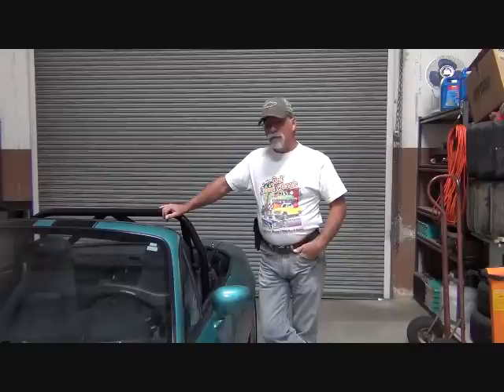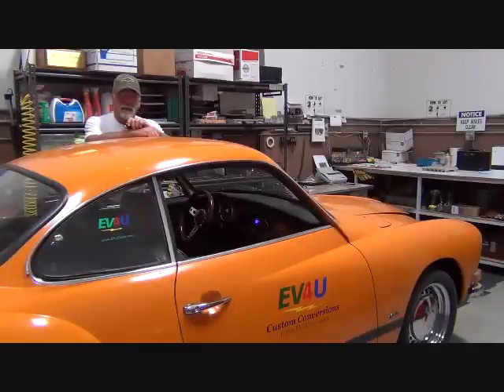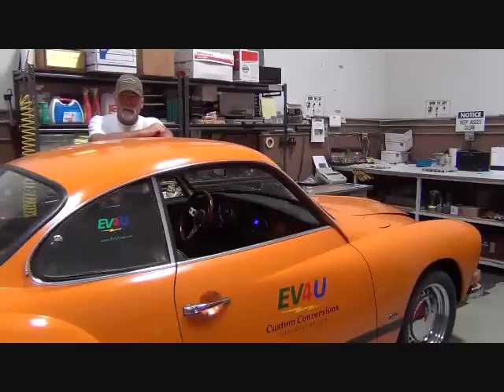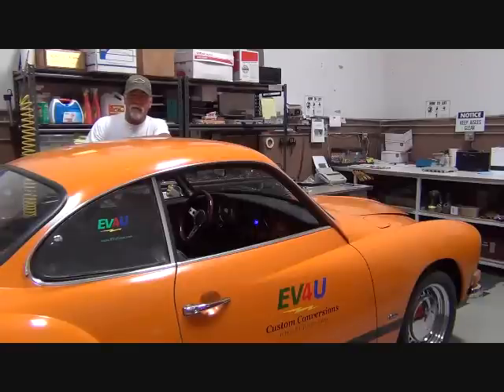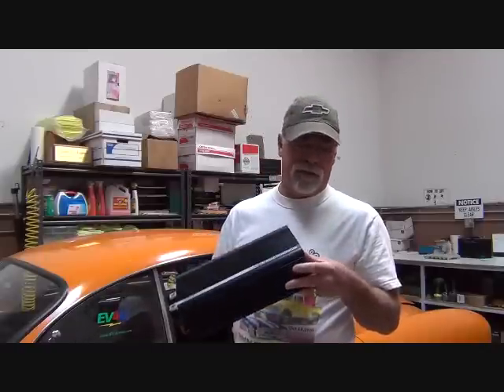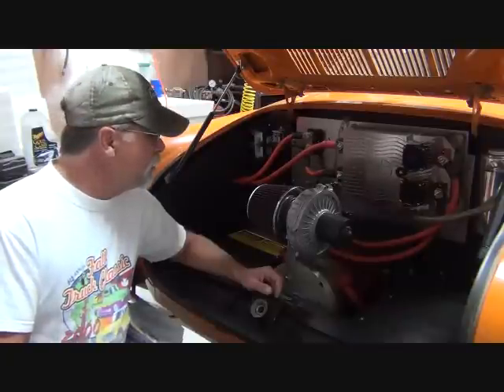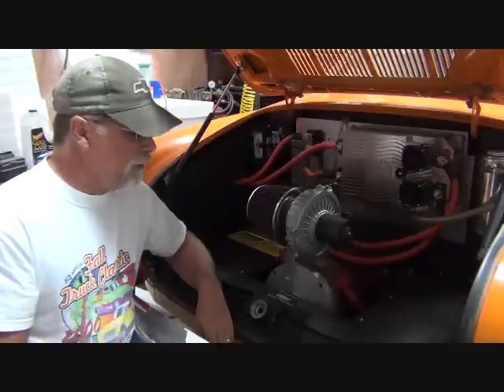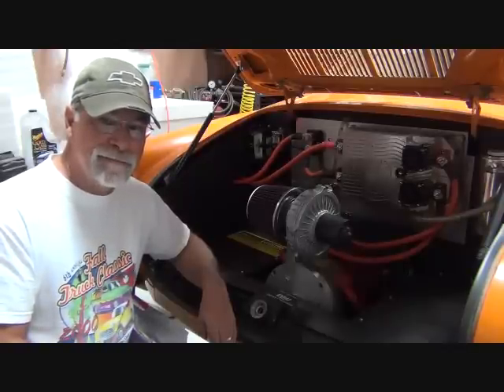Electric Karmann Ghia - Converting From DC to AC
This Series will again feature upgrades to our 1974 VW Karmann Ghia.